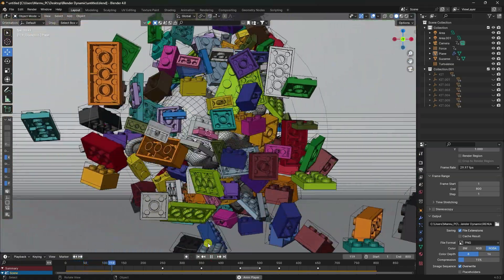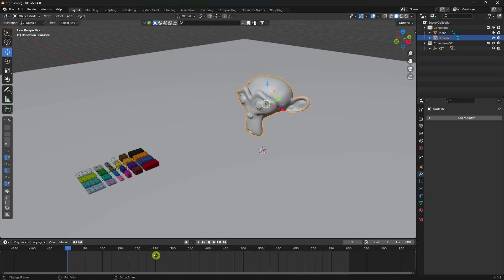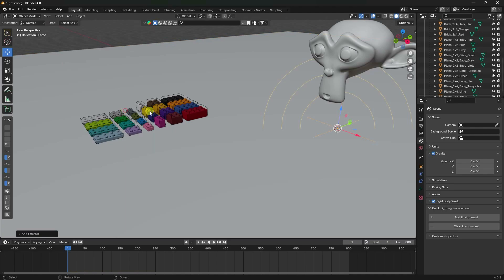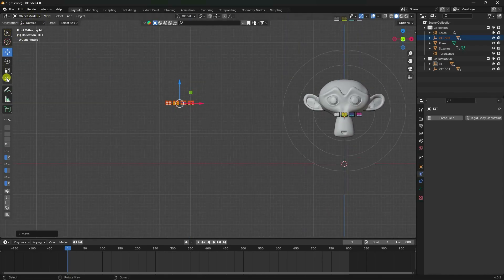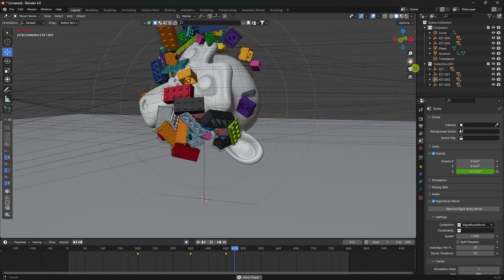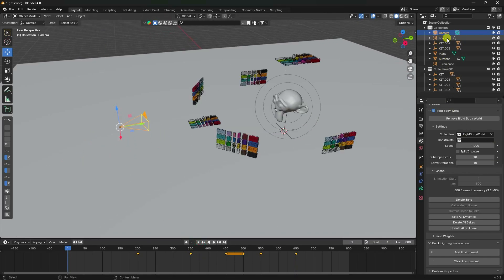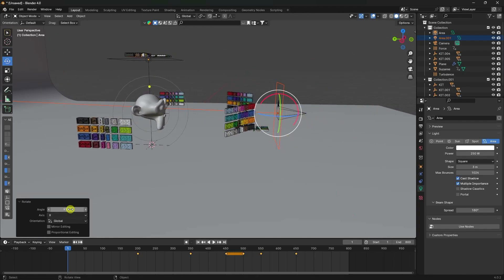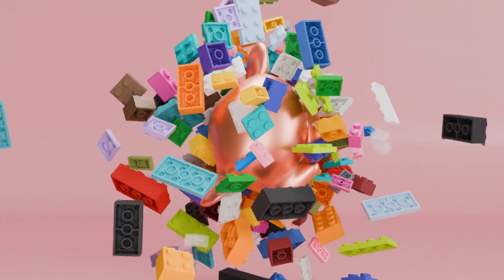Blender Rigid Body Simulations || Blender Physics Simulations Tutorial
This blender tutorial Today I will teach you how to create  Rigid Body Simulations and Blender Physics Simulations Tutorial will lean a satisfying animation using Lego bricks, force fields, and Rigid Body Animation.